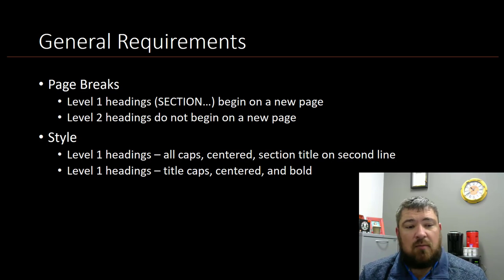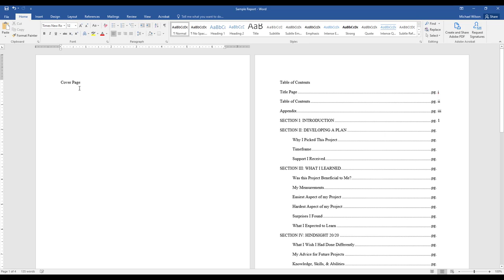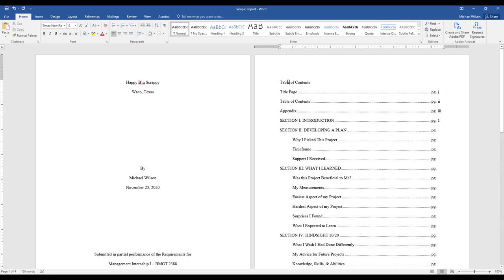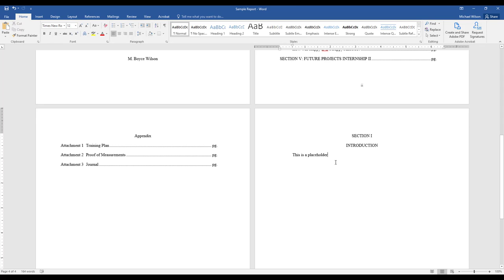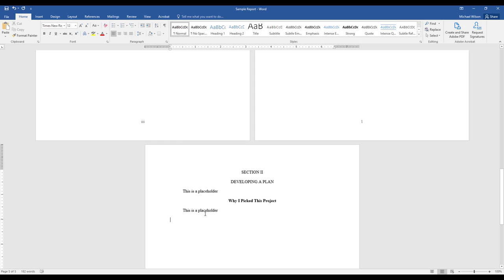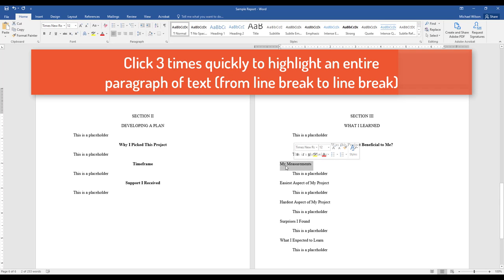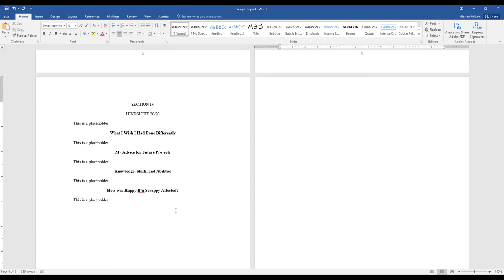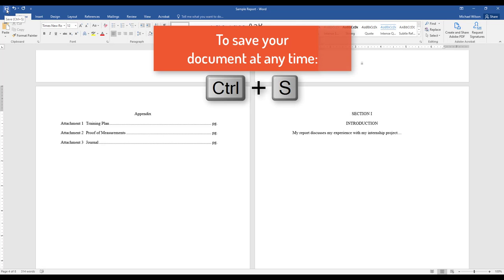Setting Up Your Project Report (Part 3) - BMGT 2388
This video was developed to assist Internship I students with writing their project reports at the end of the course.  This video, the last of a series of three, provides step-by-step instructions on how to format the cover page, headings, and text of the report.  Keyboard shortcuts are also introduced to help the student save time when writing documents in Microsoft Word 2016.